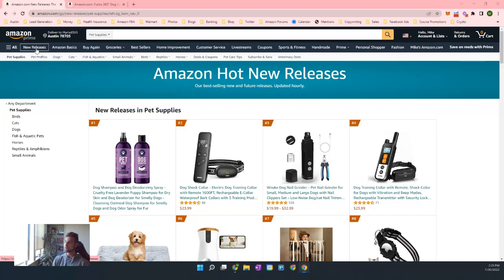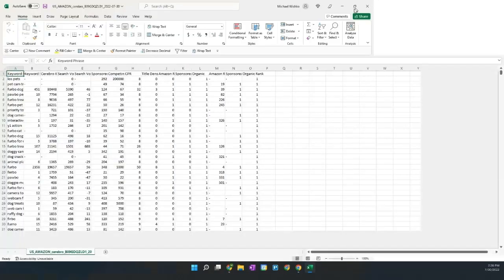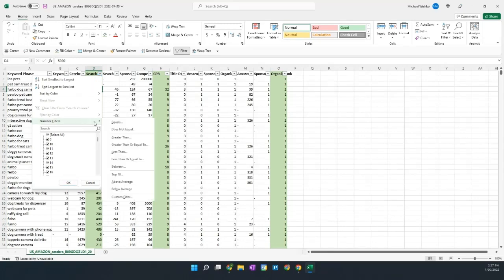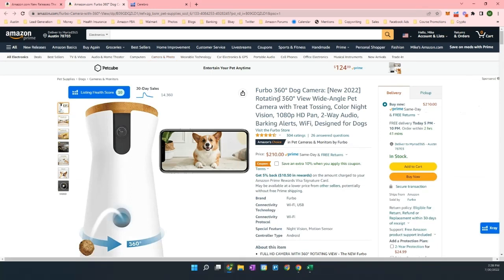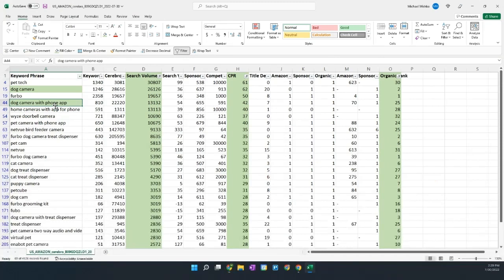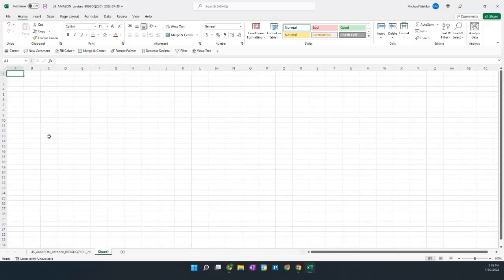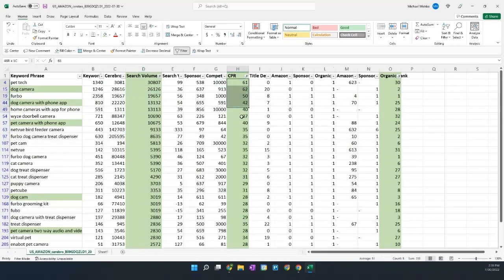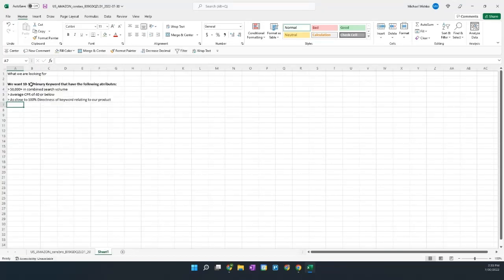Amazon FBA Product Research - How to Find a $100,000 Product Using Helium 10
In this video, I will show you how to find winning products to sell on Amazon with FBA (fulfillment by Amazon) using Helium 10.

Want to learn how to build an Amazon FBA business while getting your questions answered?

Join FBA University, where you have the content, resources & support to get unstuck and fast-track your Amazon business.